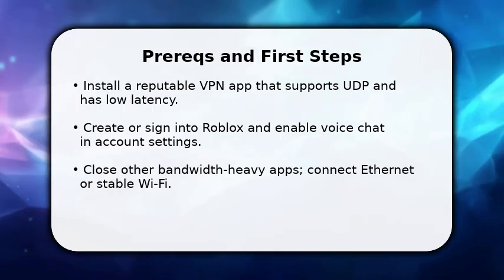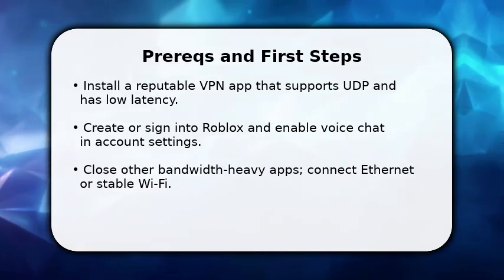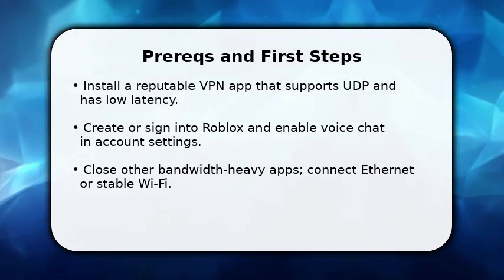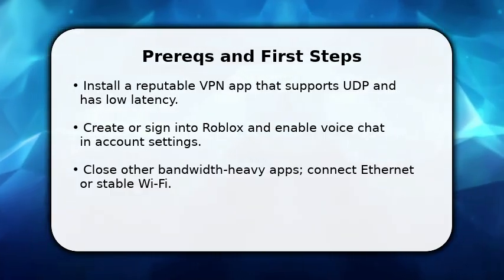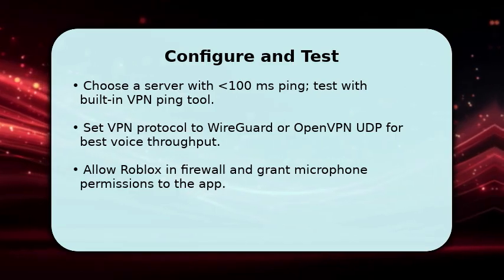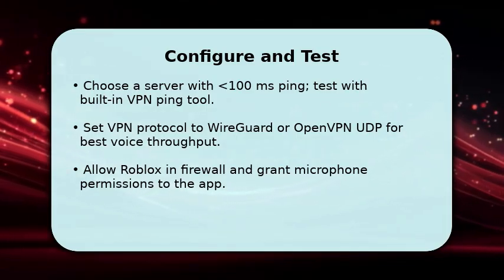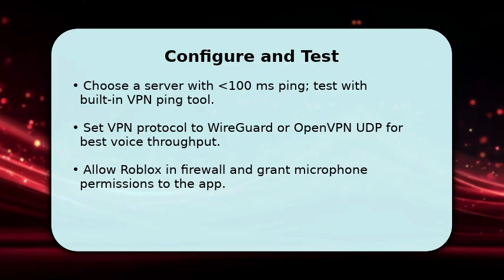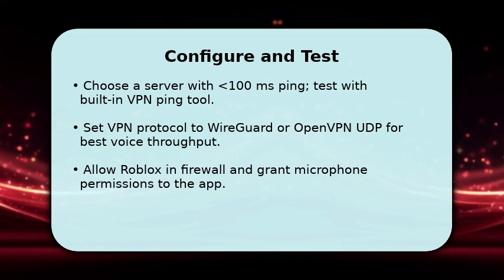How to Use Vpn for Roblox Vc (easy Method)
Discover the simple steps to connect Roblox VR experiences through a VPN, enhancing your gaming privacy and accessibility. This video guides you on how to easily set up and use a virtual private network (VPN) specifically for playing Roblox Virtual Chat.